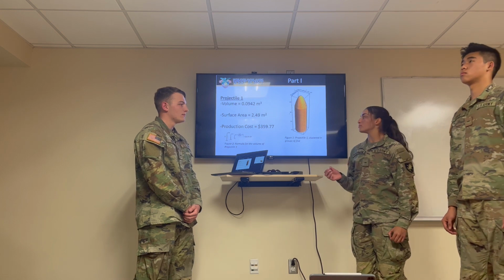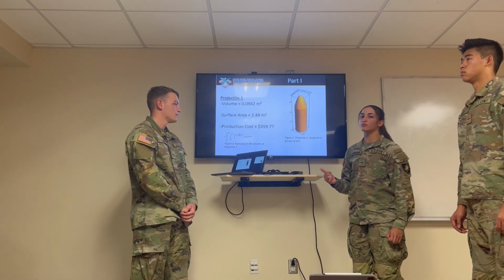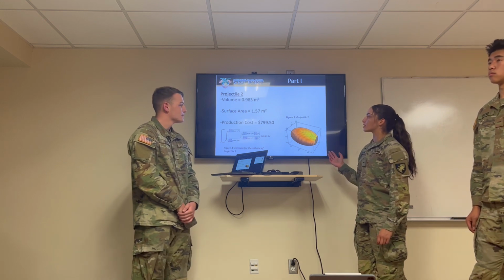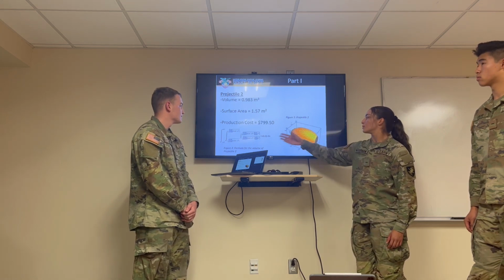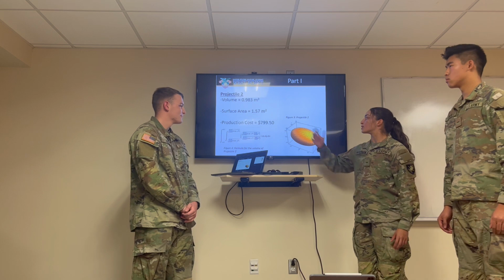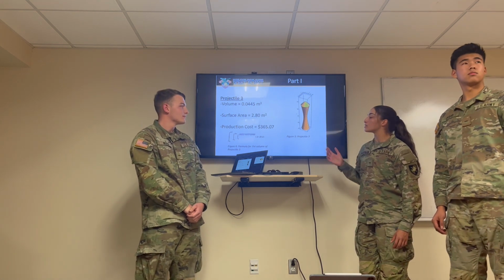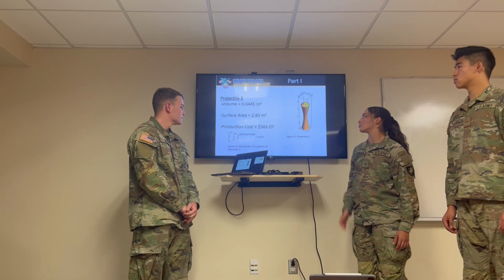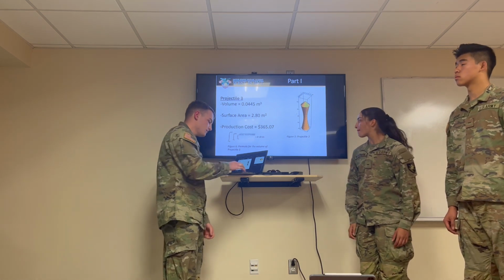MA205 Project 2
Project 2 Presentation for CDT Niven, CDT Wasserman, and CDT Chang